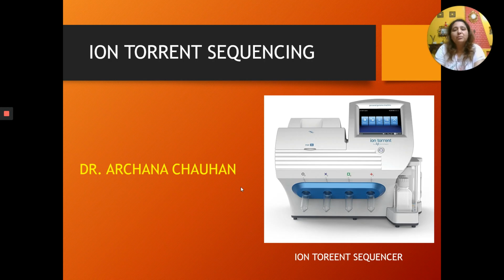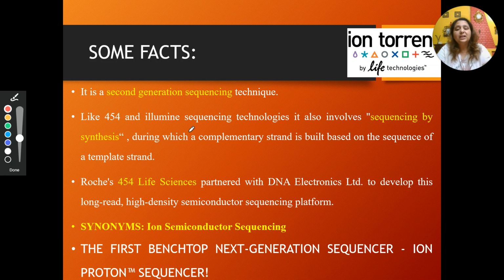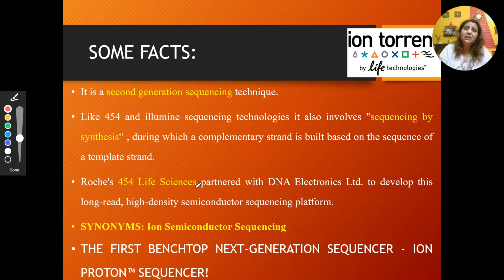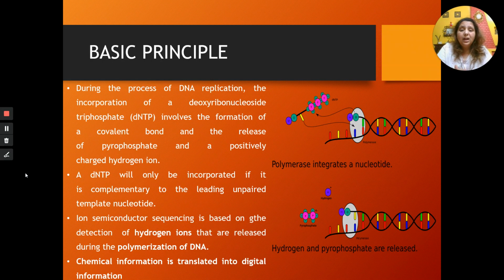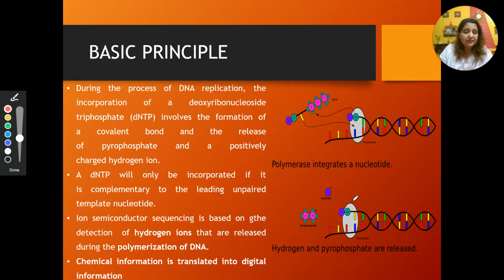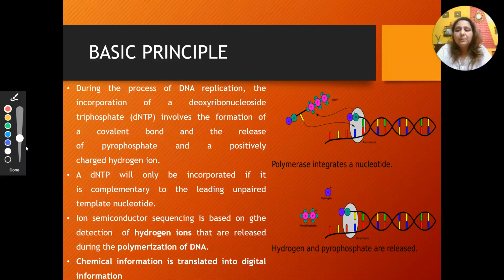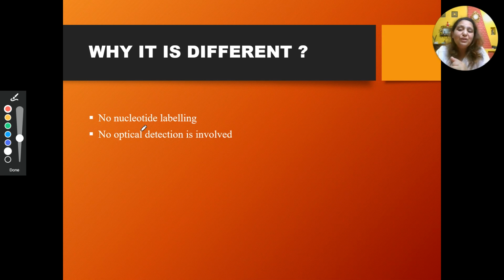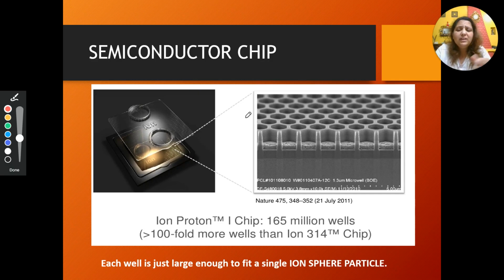Ion Torrent Sequencing - Part 1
An overview about the Ion Torrent Sequencing technology